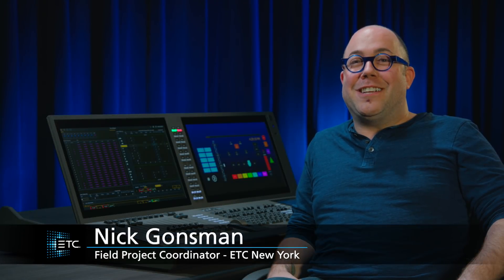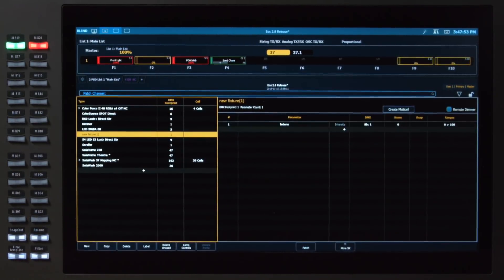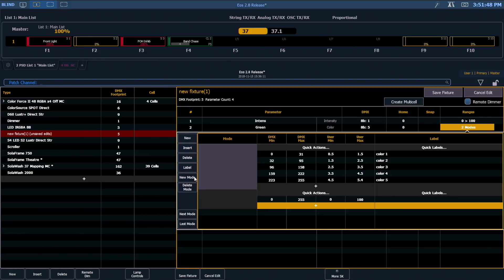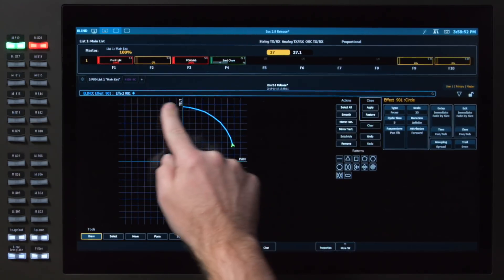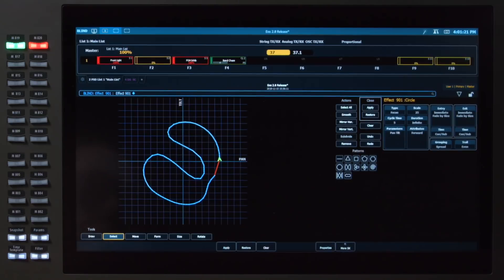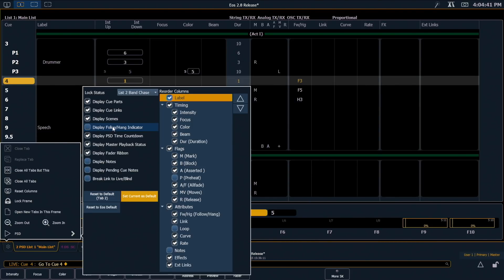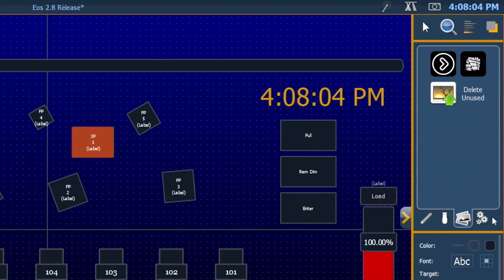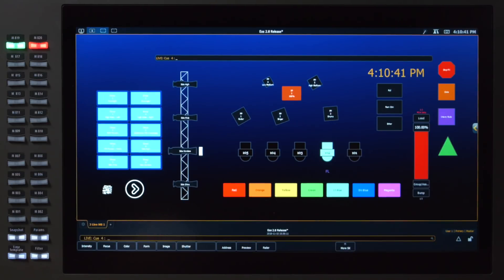Eos v2.8 Software Introduction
ETC’s Nick Gonsman introduces the new features that can be found in the Eos Family version 2.8 software. One of the largest changes is the full renovation of the Fixture Editor in Patch. another great new features is the Limited Expand Mode for Magic Sheets, allowing it to be viewed fullscreen. Other changes are new and improved tools when editing Relative Effects, recording Effects in Parts and Presets, a slight change to the Follow/Hang indicators that were added in v2.7, and a new Save Show File warning if there is unsaved data. For more details on these features, when you upgrade your console, check out What’s New in Tab 100.

For emergency/technical assistance contact ETC Technical Services @:
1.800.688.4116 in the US